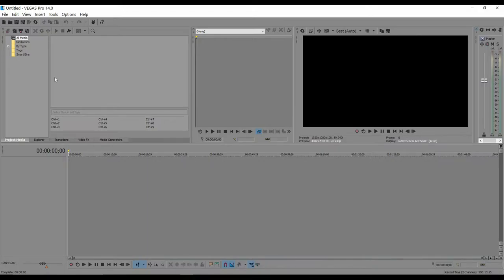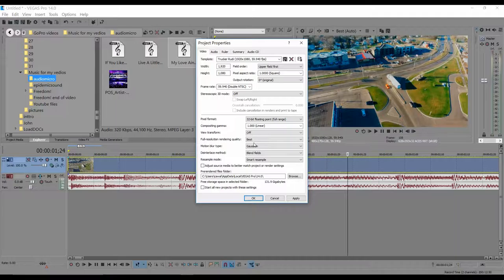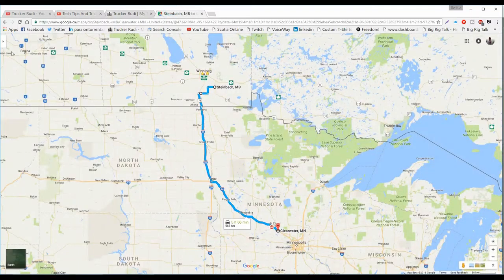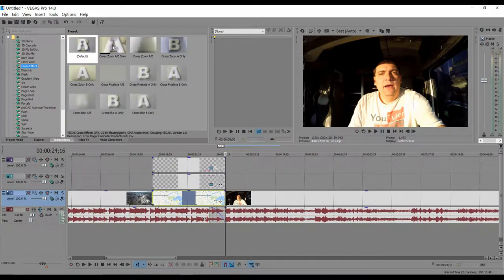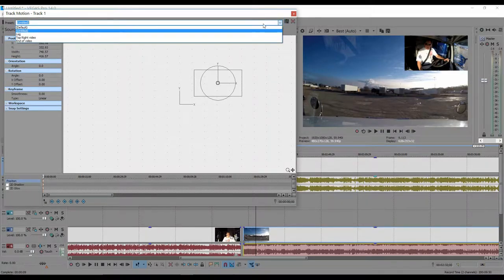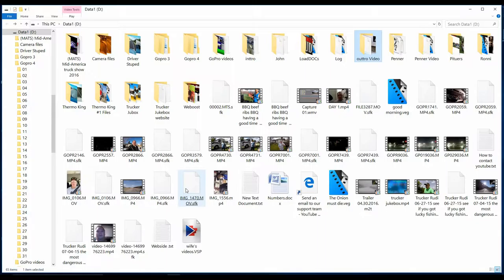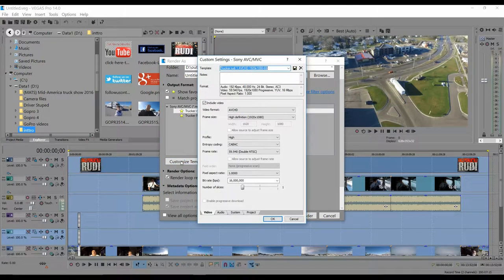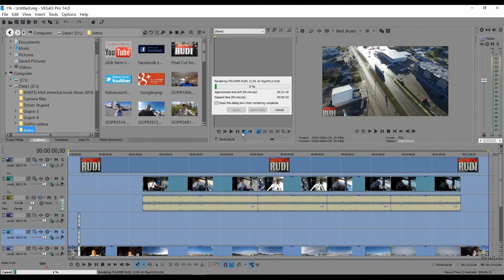How to edit videos on Sony Vegas Pro 13/14 for beginners Full Tutorial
My name is Rudi and I enjoy technology and I think I'm good at it and I would love to show you some tricks and ideas on how to work with some software on this channel I like to work with Sony Vegas how to do video editing I like to show you how WordPress works to create a website tips plug-ins some of those ideas and I like to show you some computer software if you have any suggestions on what you would like to see just leave me a message or leave a comment underneath the video and I will see if I can get that up for you I hope you will enjoy it don't forget to hit the subscribe like and share Thanks
I also do have another YouTube channel if he would like to check it out I would appreciate that it's about travelling family life you get to know me more personal a lot of barbeque videos fishing camping in that kind of stuff snowmobiling at Trucker Rudi